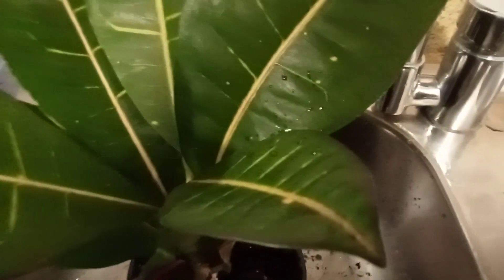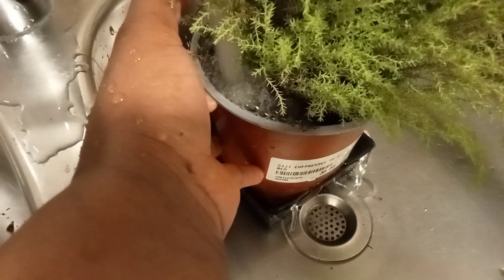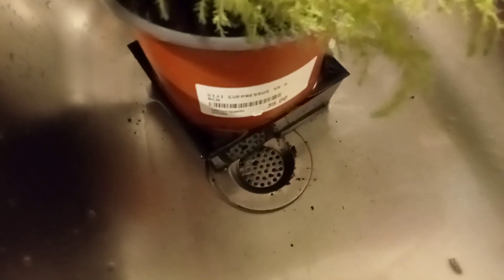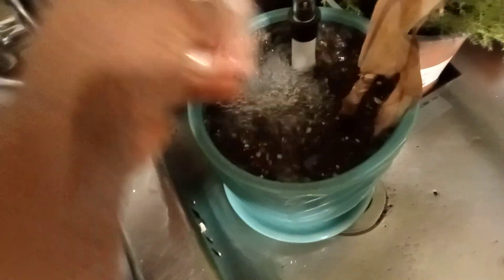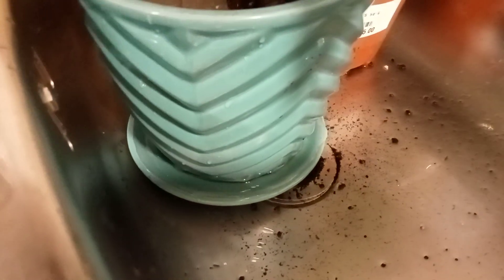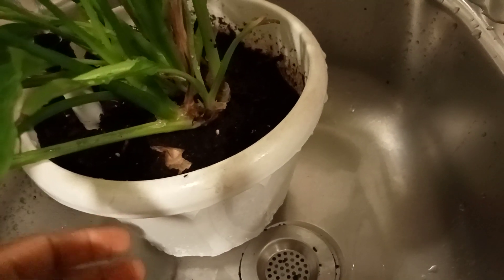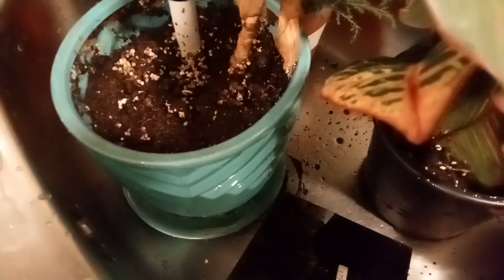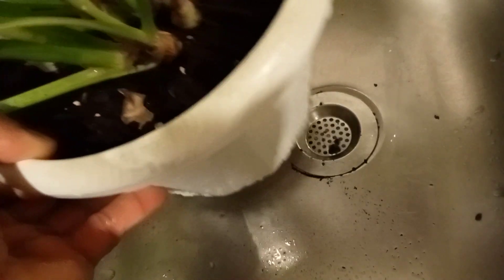HOW TO WATER PLANT THE FLOWERS 🌹